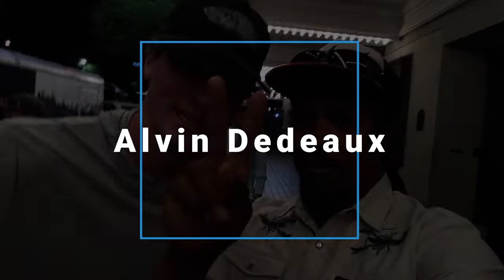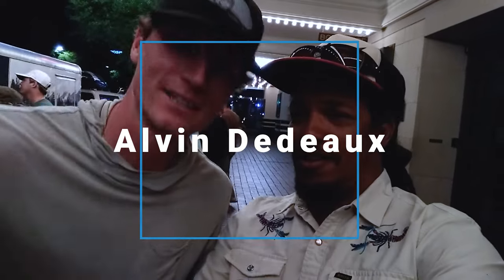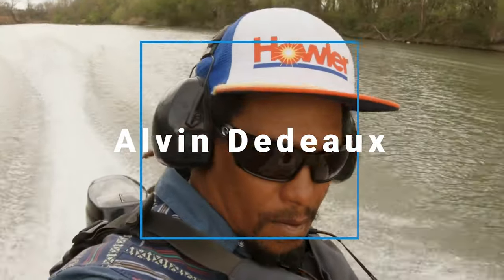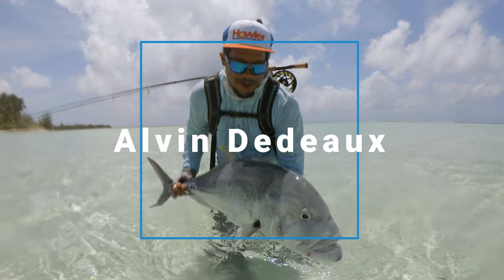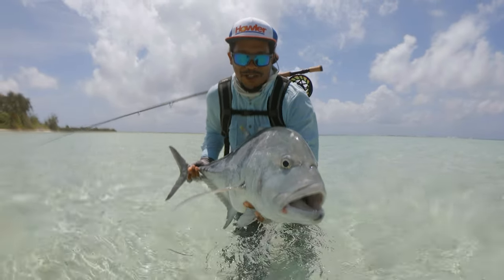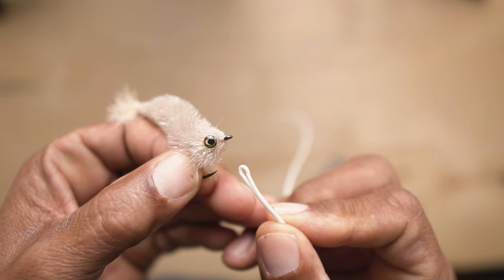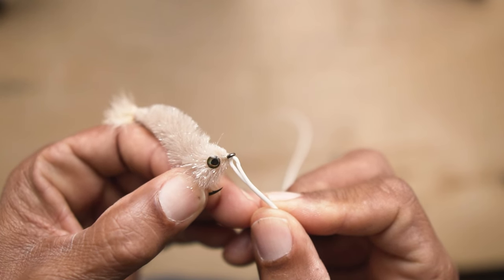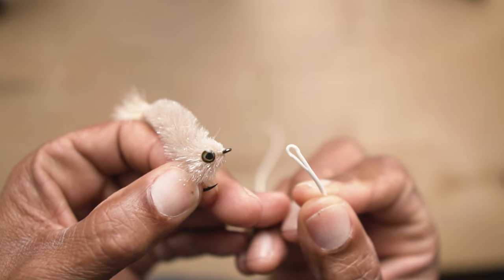Leaders for Fly Fishing - Everything I Know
What does a leader do? What are the different leaders? Why would you use one leader over another? All this and more!